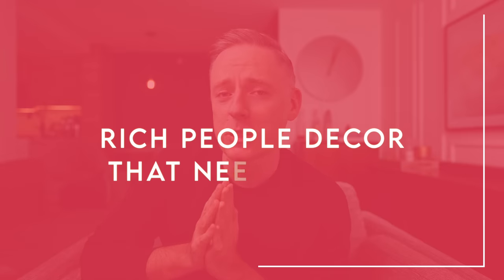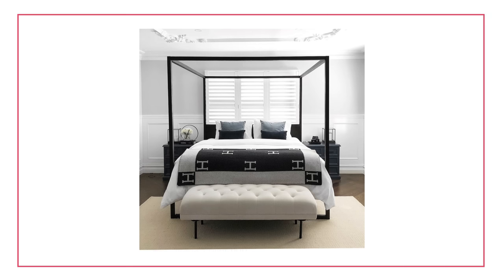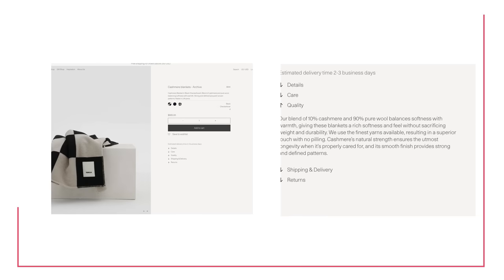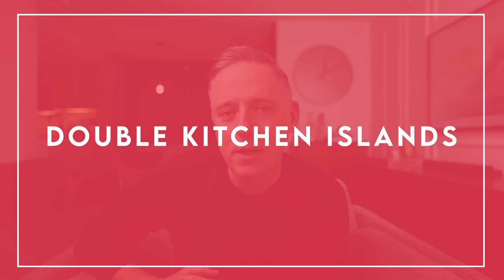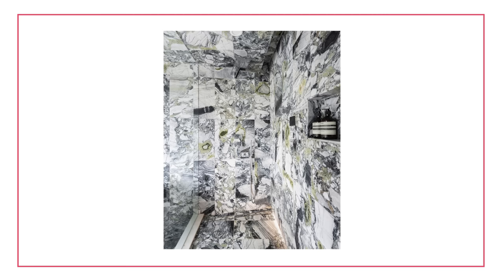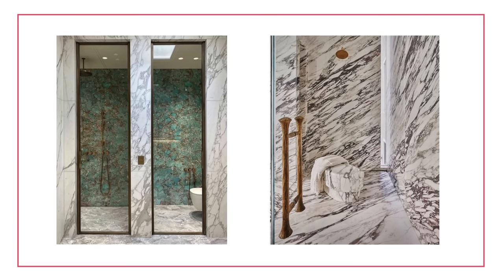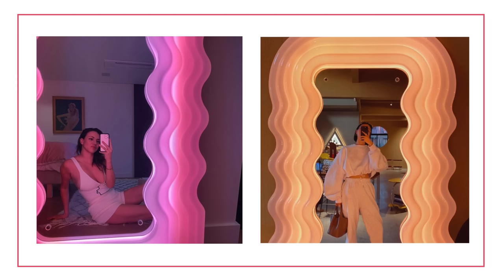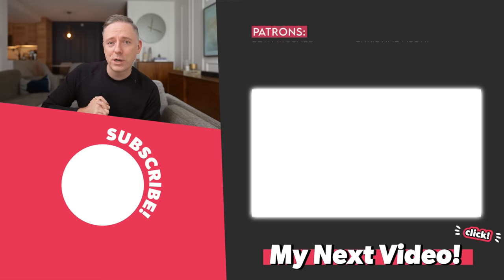Rich People Decor Trends That Need To Go!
Here are my least favourite home decor items that are BELOVED by rich people!  In this video, we are going after the luxury goods that I don't think are worth the money!  Rich people of course have no real budget, but that doesn't mean they don't make some questionable design choices!  Let's discuss!

⏱   Timestamps:
00:00 - Rich People Decor Trends That Need To Go!
00:49 - Hermes Throw
03:01 - Cloud Sofa
05:06 - Double Kitchen Islands
06:37 - Marble Everywhere
08:15 - Mario Bellini Sofa
09:59 - Ultrafragola Mirror

➤ Amazon - Frame Television

campsite.to/nicklewis

👋    Heads up!